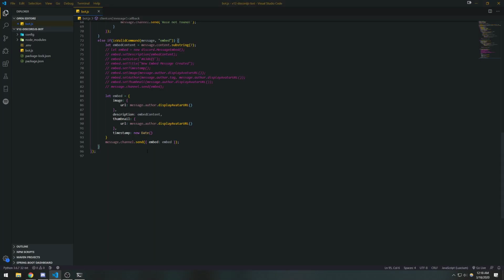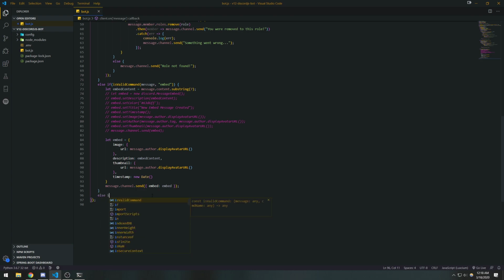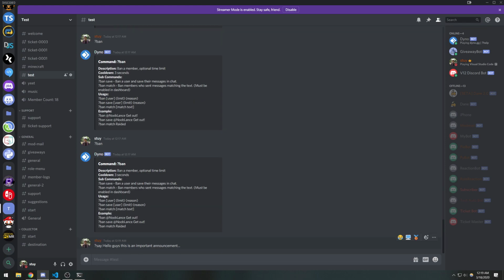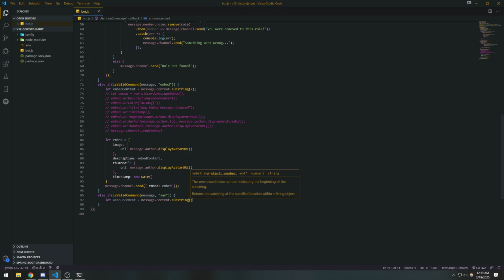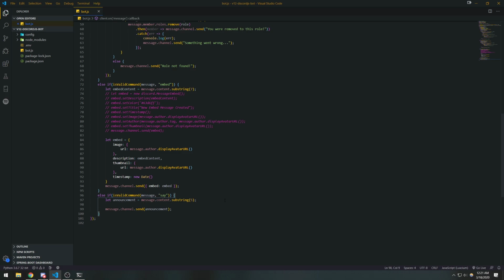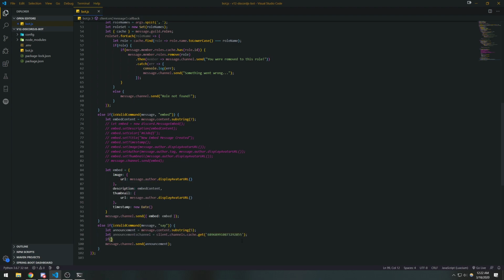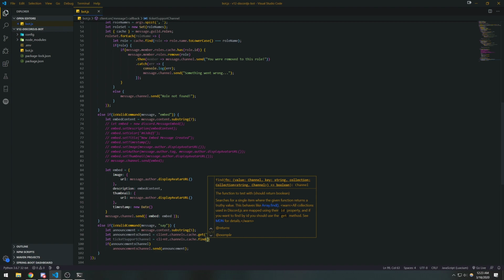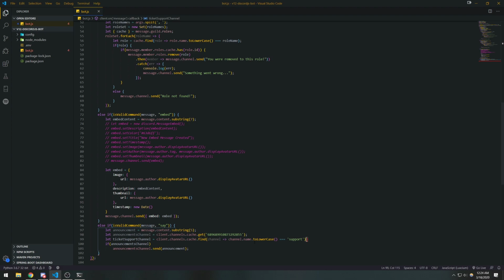Discord.JS Version 12 Tutorial - Ep. 11 - Sending Messages in Another Channel